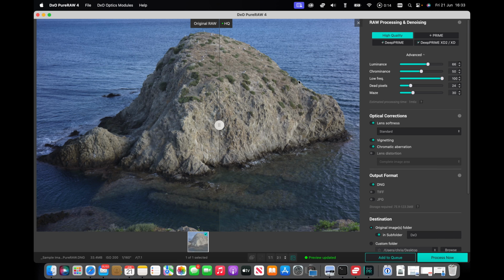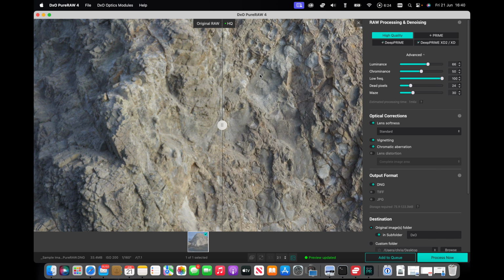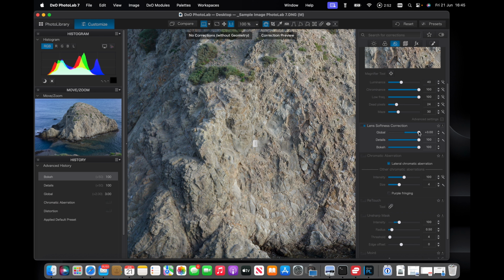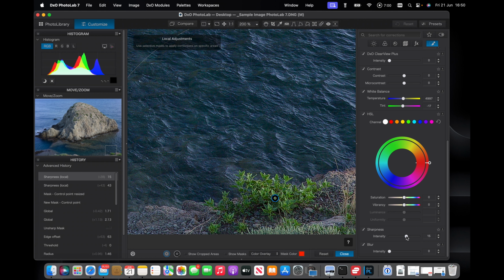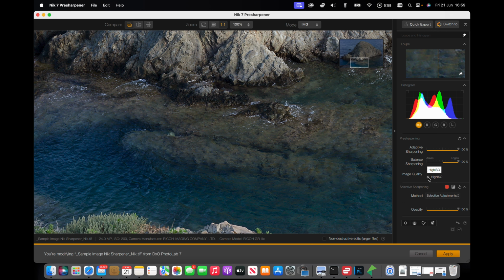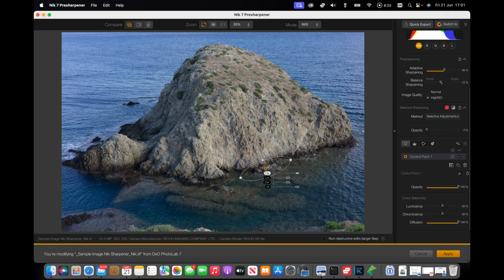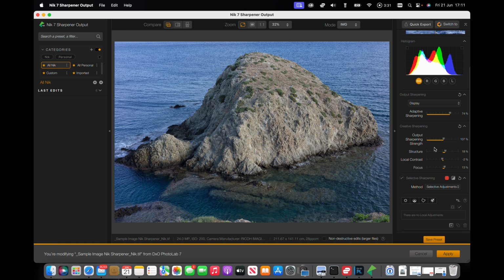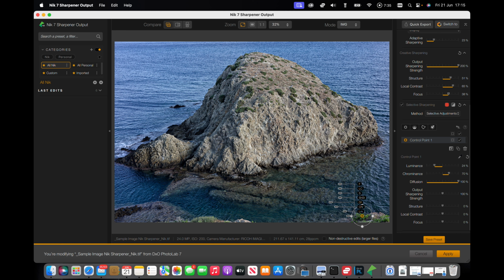Ultimate Guide to Image Sharpening with DxO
A detailed look at image sharpening across the DxO portfolio including
DxO PureRAW 4, DxO PhotoLab 7, Nik Presharpener and Nik Output Sharpener

We start with a look at the camera sensor, explain why RAW files are not as sharp as the in-camera jpeg and move on to input sharpening in software describing the process for each product. We go on to look at creative Sharpening and assess the strengths of each approach to sharpening.

Software that I use for Post Processing:

DxO Pure RAW (Pre Processing When Necessary)
Adobe Lightroom (Catalog Management and Editing)
DxO PhotoLab (RAW Processing)
Adobe Photoshop (Layer Based Processing)
Nik Collection (post edit polish)

Chapters
0:00 Intro
1:54 What is a RAW File Really?
4:43 Sharpening in DxO PureRAW 4
10:54 Sharpening in DxO PhotoLab 7
19:14 Nik Sharpener